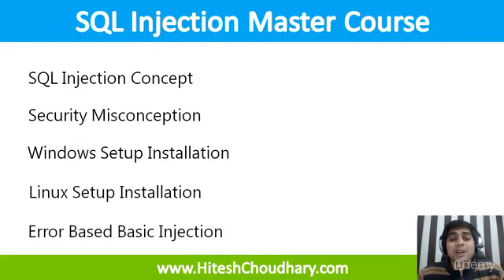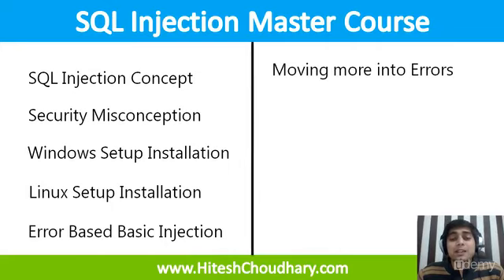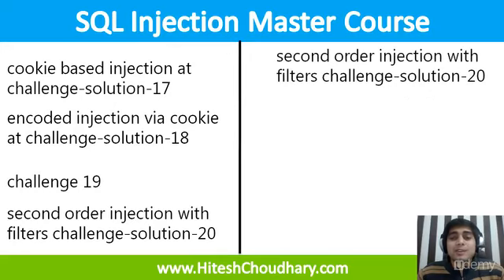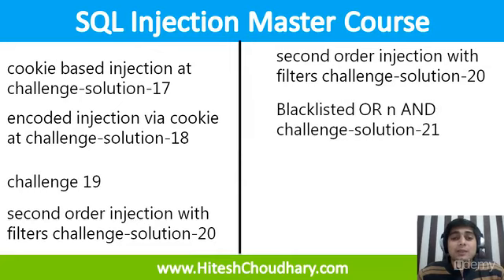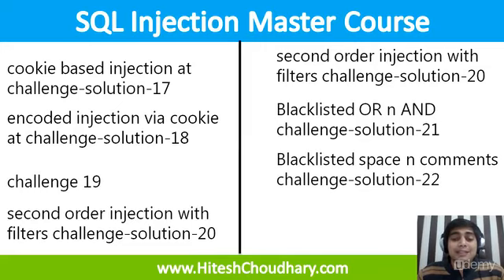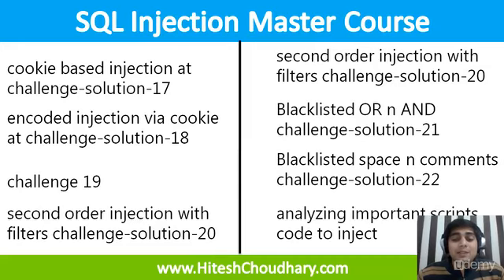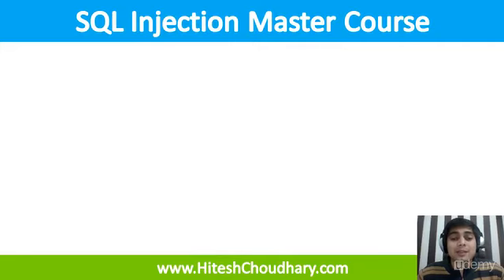"SQL Injection Tutorial | Lecture 1 - Course Introduction | Web Security 101"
Welcome to the first lecture of our comprehensive SQL Injection Tutorial series! In this introductory video, we delve into the fundamentals of SQL injection, an essential concept for understanding web security vulnerabilities and safeguarding your web applications.

🔹 Course Overview: Discover the significance of SQL injection and its impact on web applications. Gain a solid foundation in web security as we navigate through potential risks and best practices.

🔹 Understanding Vulnerabilities: Learn how attackers exploit SQL injection to gain unauthorized access to sensitive data and how to fortify your code against these threats.

🔹 Essential Concepts: Dive into SQL queries, parameterized statements, and prepared statements as we lay the groundwork for securing your databases.

🔹 Real-World Examples: Explore real-life case studies and examine notorious SQL injection attacks to understand their implications.

Whether you're a beginner or an experienced developer, this series is designed to equip you with the knowledge and tools to defend against SQL injection attacks effectively.